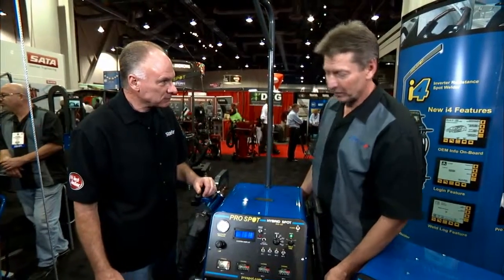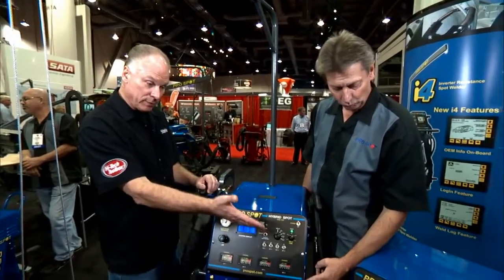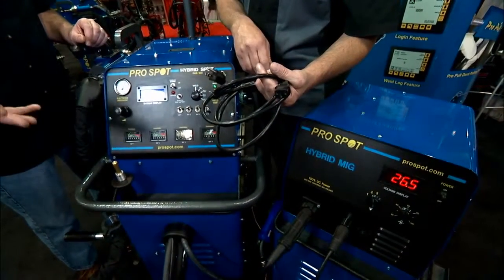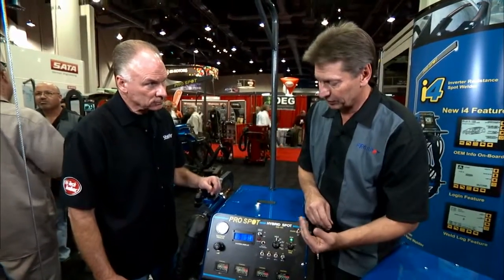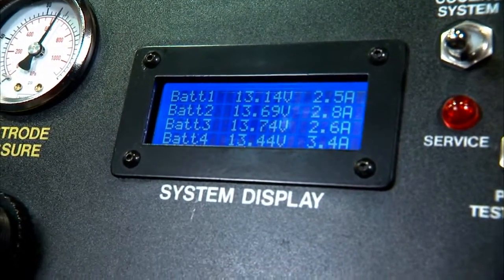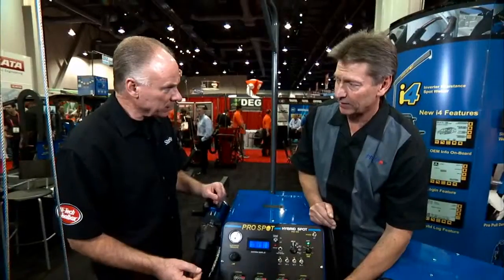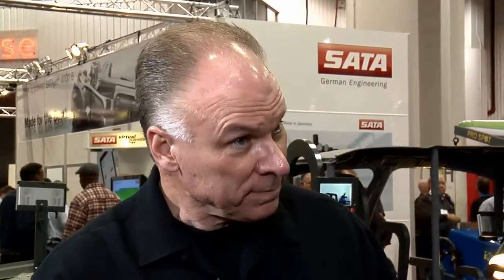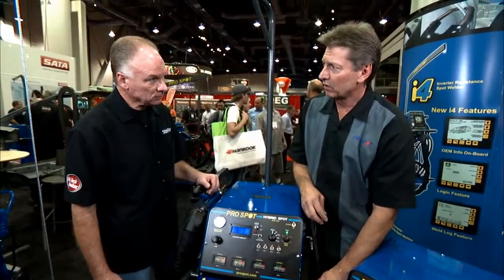Pro Spot Hybrid (Battery-Operated) Spot Welder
Here you will see the Pro Spot Hybrid, a Battery-Operated SPOT WELDER. No need for expensive 3-phase in your shop. This welder runs off 100V. --